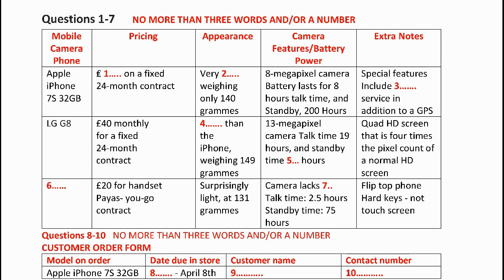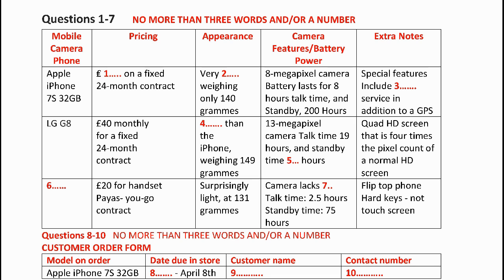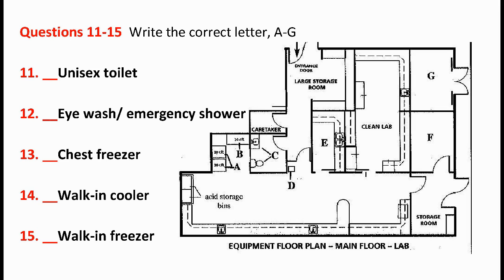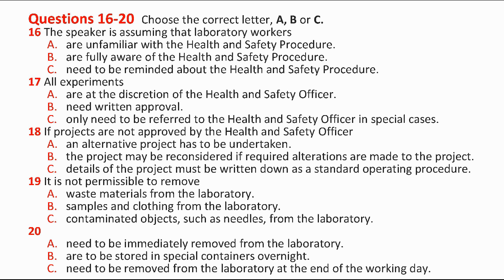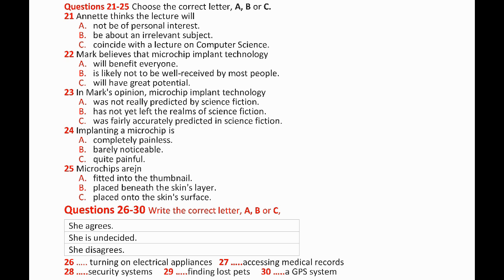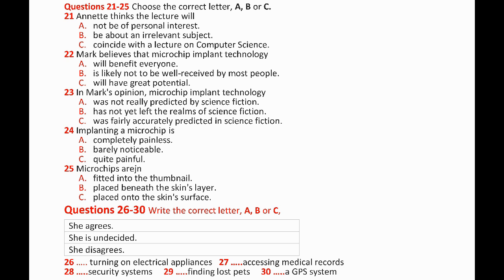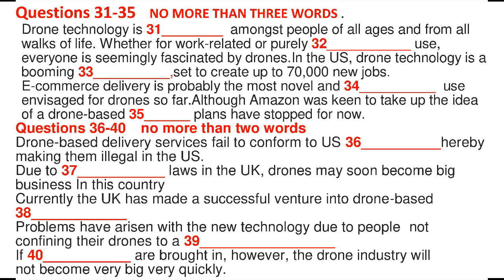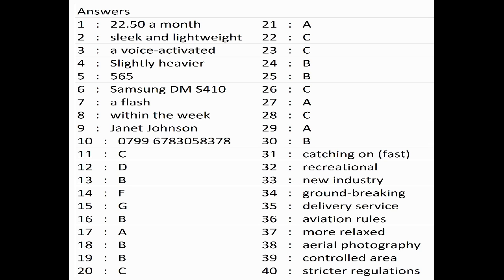Mobile Camera Phone iphone 7s